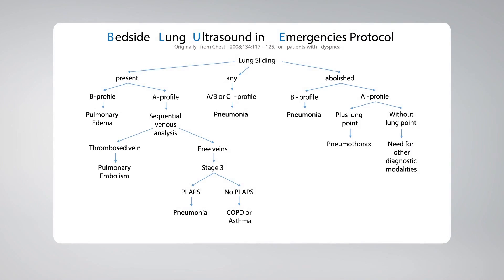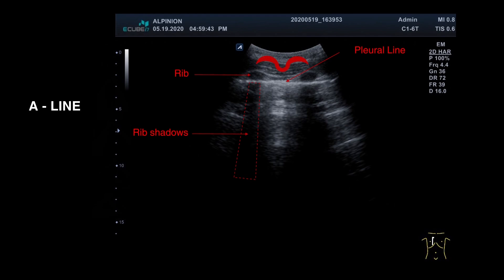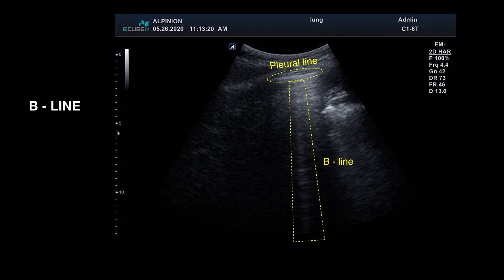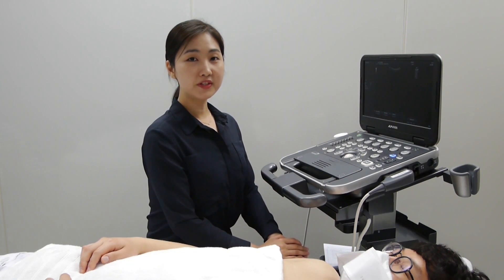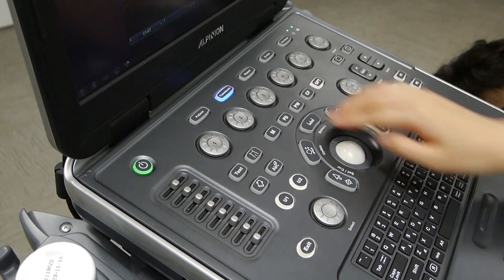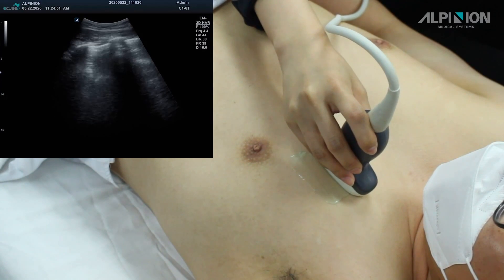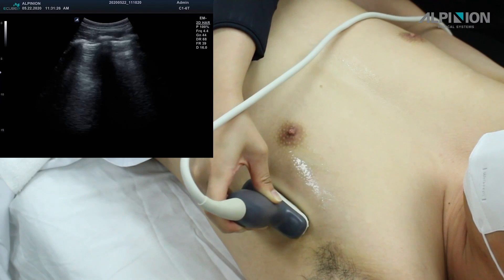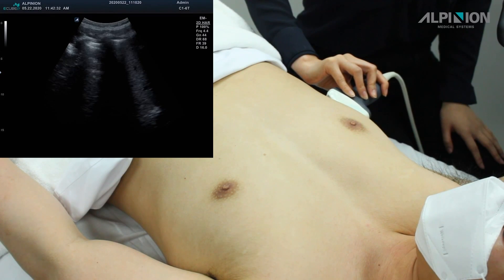Lung Ultrasound protocol for COVID-19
We used BLUE(Bedside Lung Ultrasound in Emergency) protocol.